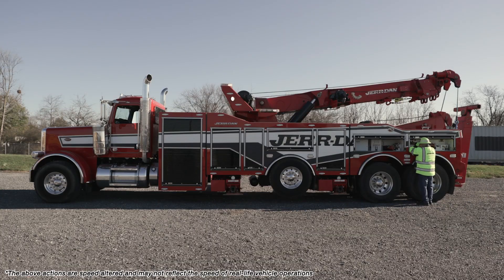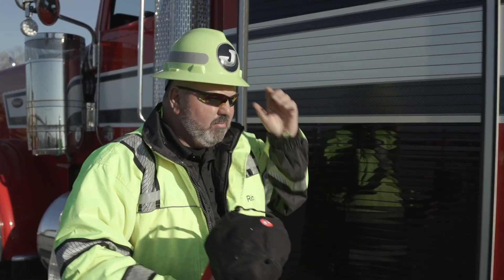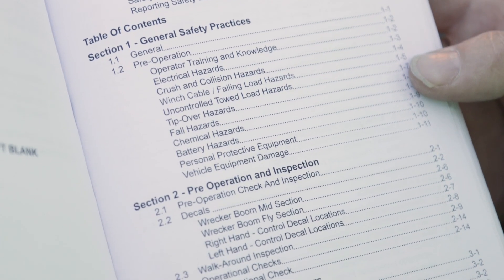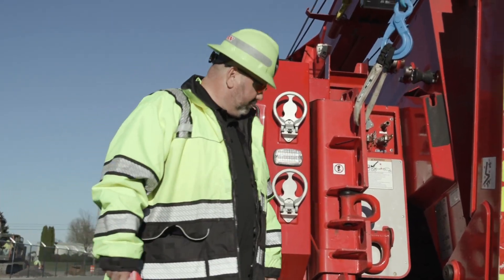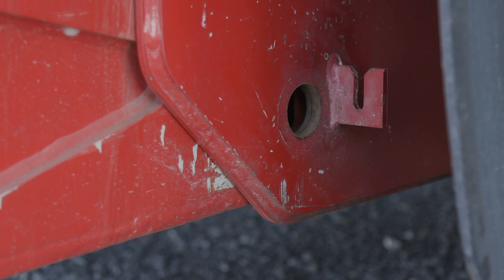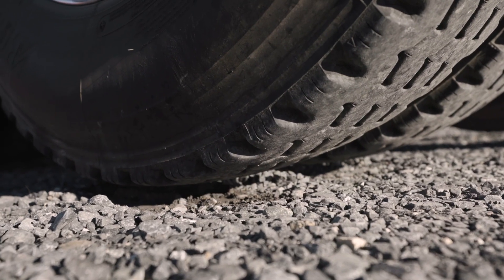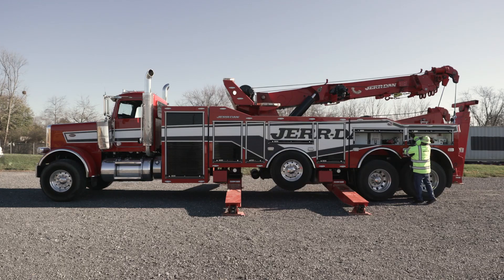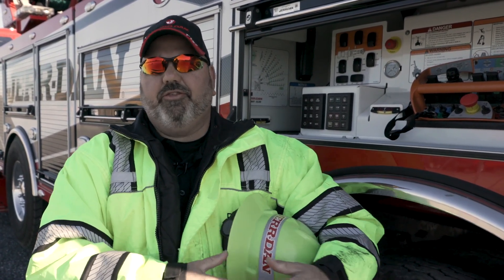Jerr-Dan: How to Set Up a JD50/60 HDR1000 Rotator Platform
Jerr-Dan Product Specialist Richard Guttmann walks us through how to set up a JD50/60 HDR1000 Rotator platform.